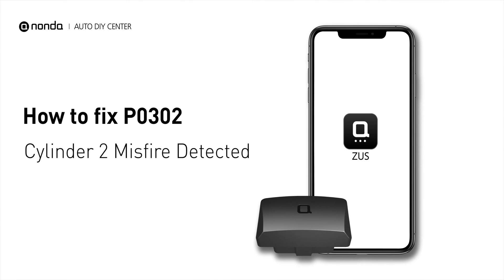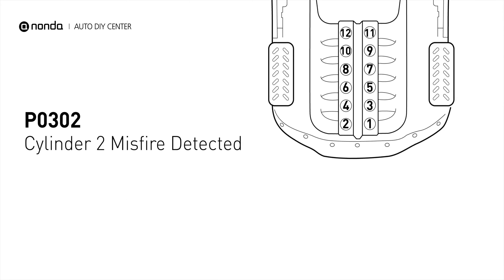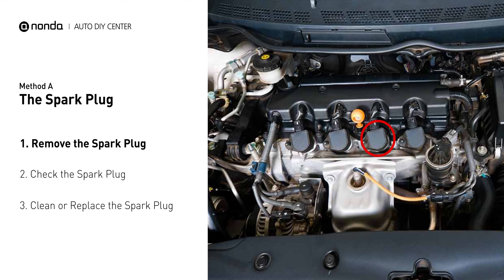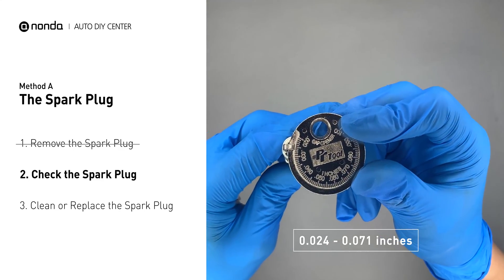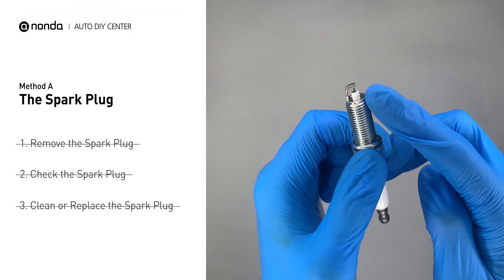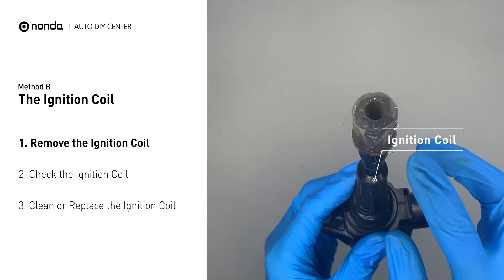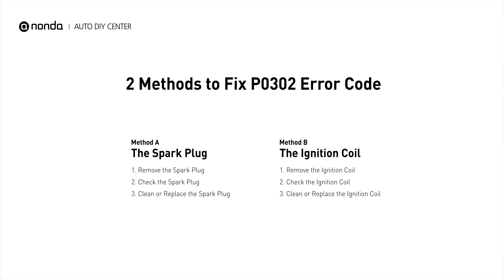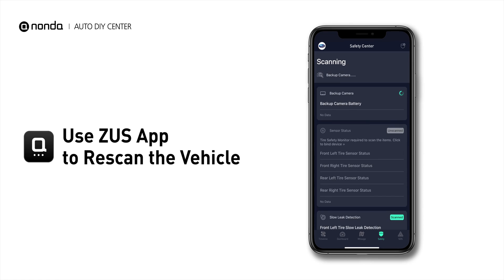How to Fix P0302 Engine Code in 3 Minutes [2 DIY Methods / Only $4.22]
Claim your FREE engine code eraser

0:00 What is P0300
0:30 Method A - The Spark Plug
1:13 Method B The Ignition Coil
1:50 Claim a FREE Engine Code Eraser